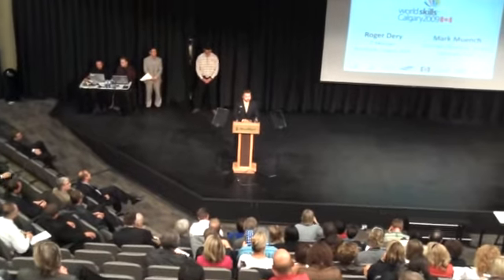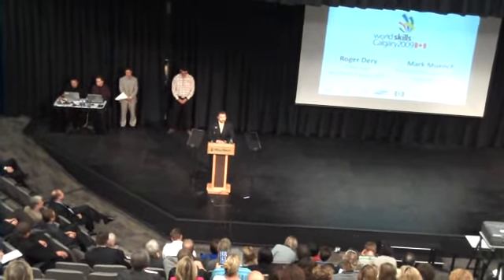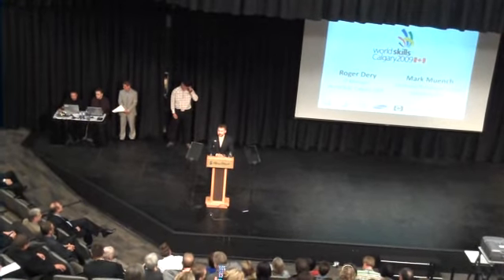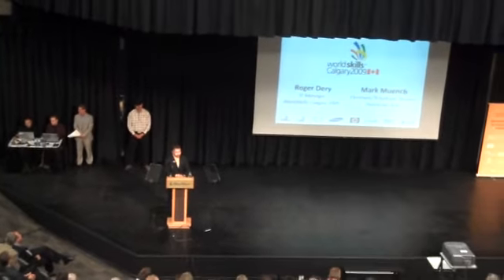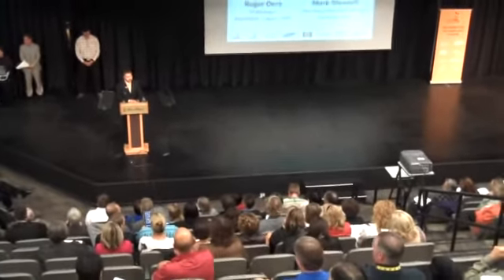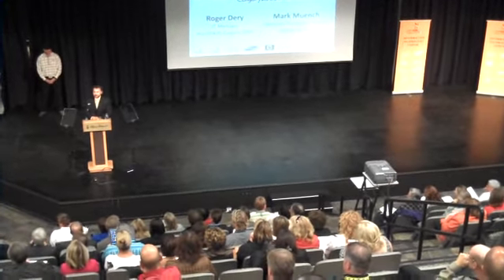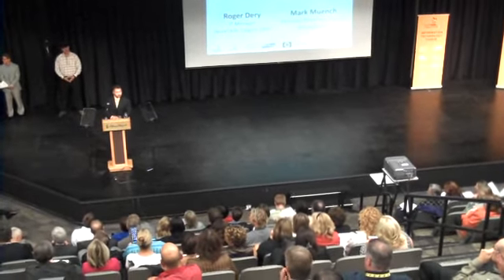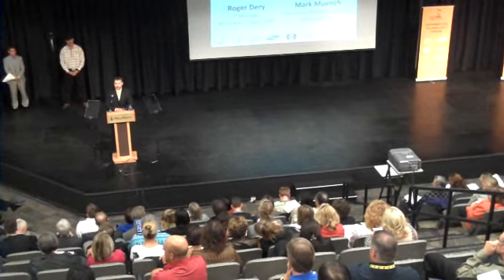Roger at IT Forum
IT Manager for the World Skills Calgary Event explains the network that was installed for the event.